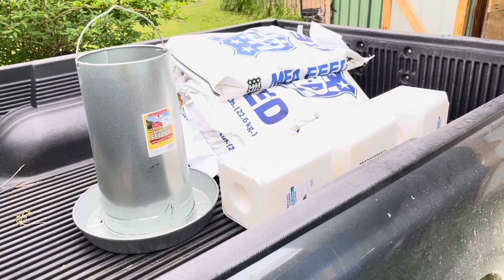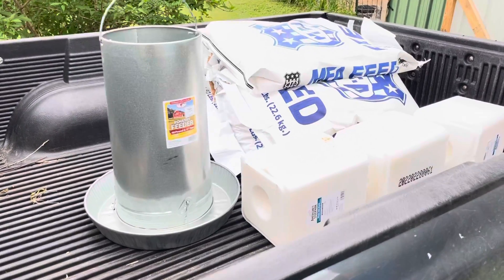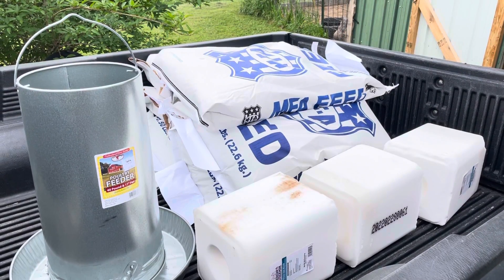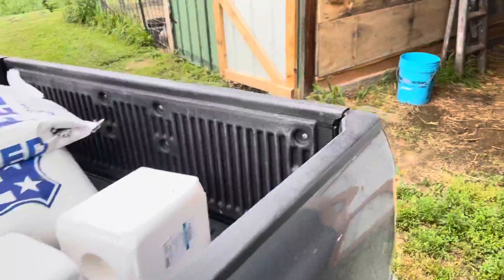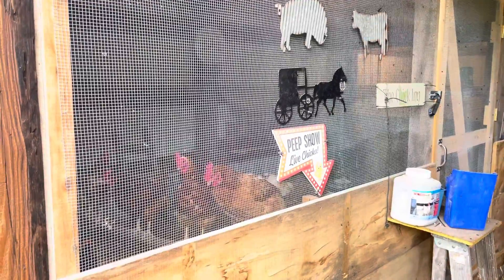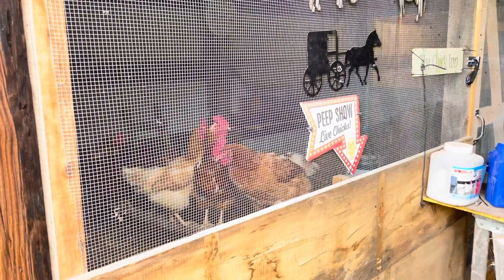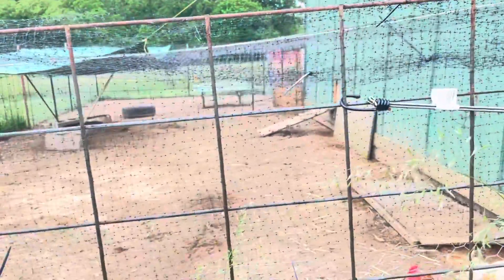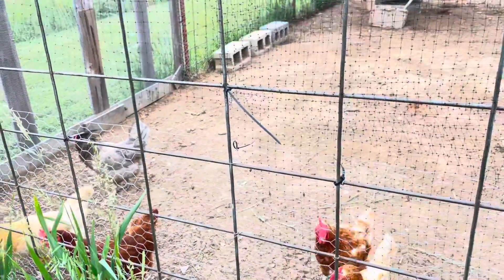Feed Run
Stocking up on some chicken feed and some salt blocks for the deer today.  This Missouri Hicksie Chick is preparing for a rise in feed prices so stocking up!